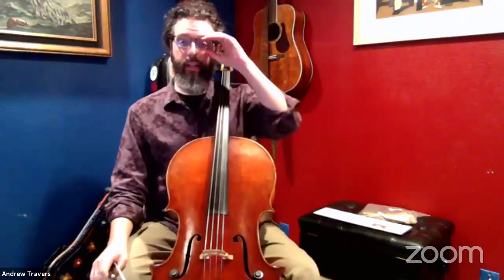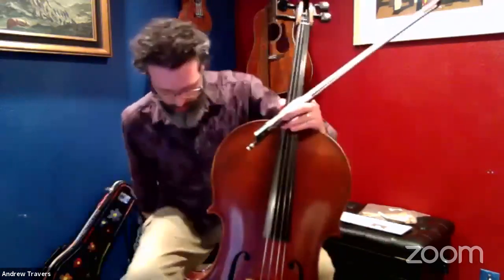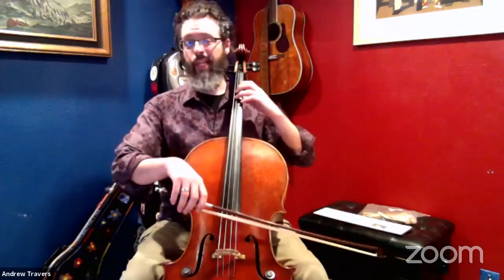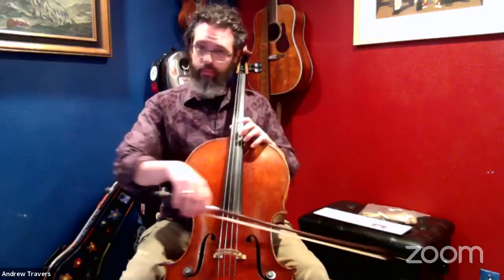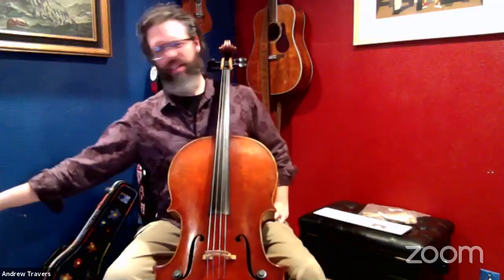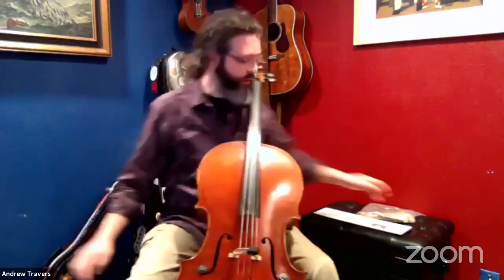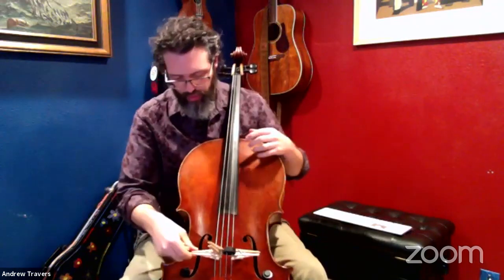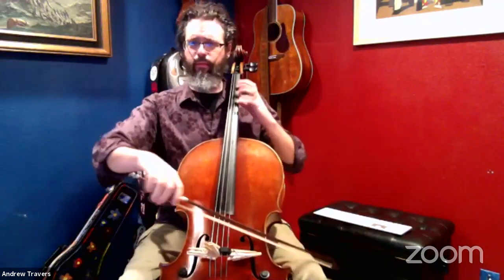Two versions of a piece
The subject of this video is major and minor, muting your cello if your practice needs to be quieter, and changing one small detail in music and life to make a difference.